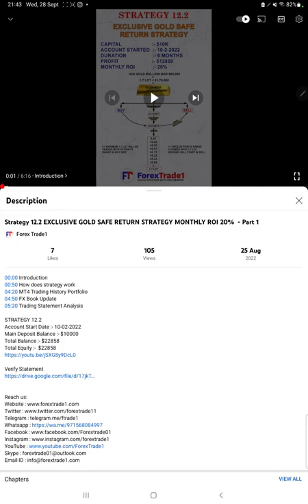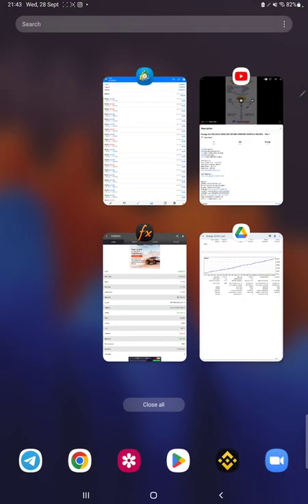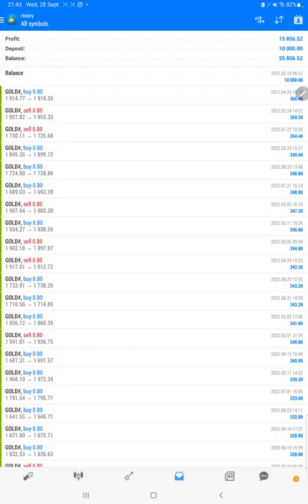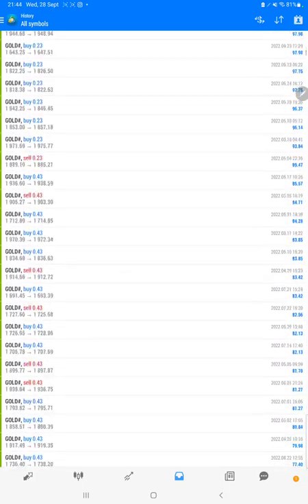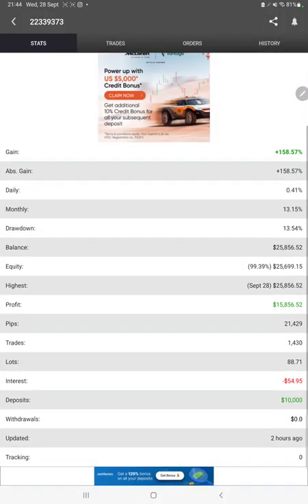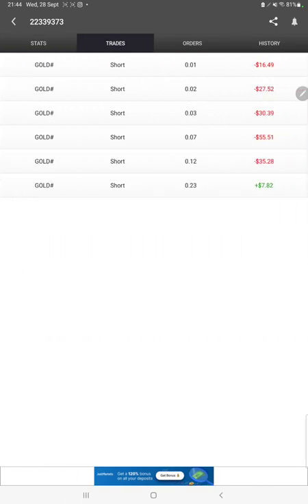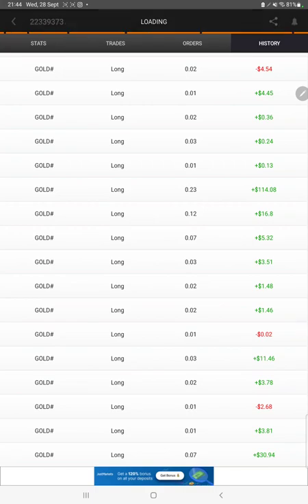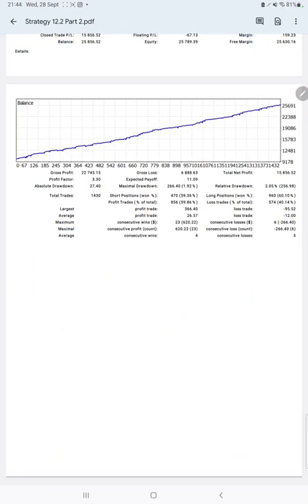Strategy 12.2 EXCLUSIVE GOLD SAFE RETURN STRATEGY 158%ROI IN 9 MONTHS - Part 2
00:00 Introduction
00:10 Verify Previous Update
00:30 MT4 Trading History Portfolio
00:50 FX Book Update
00:20 Trading Statement Analysis